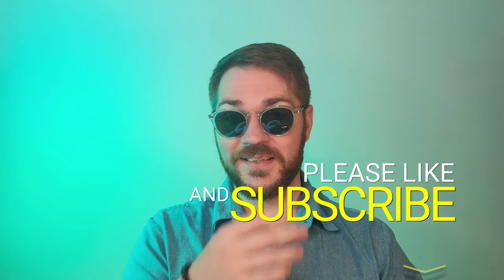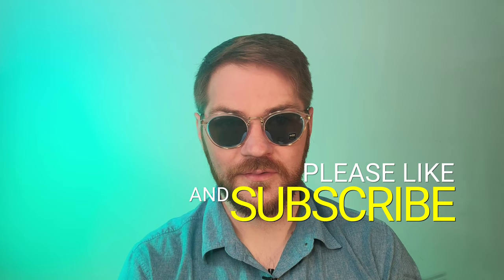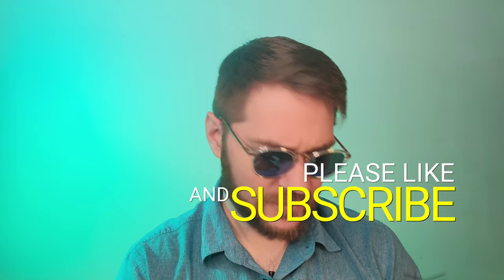Classic Cool Made Modern Good! Revo Quinn Sunglasses Review!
Now it begins! We've officially added Revo to the selection here, so we can really dive into reviewing this brand piece by piece! Starting with a lovely classic called Quinn sporting real glass lenses!

If you're considering ordering, I would love if you choose to purchase through my store! Follow this link to do so!